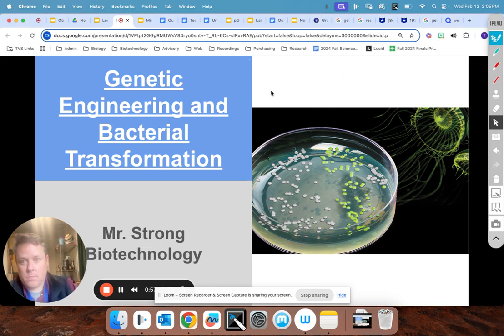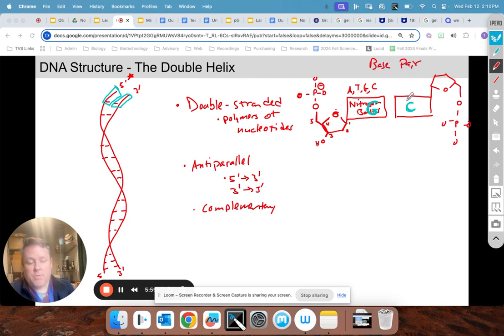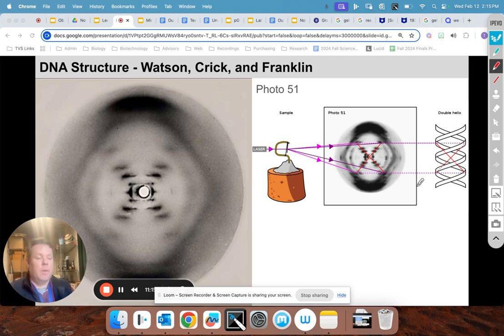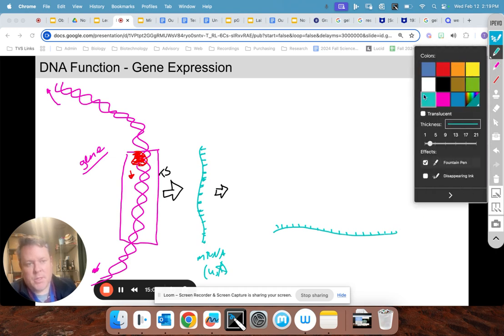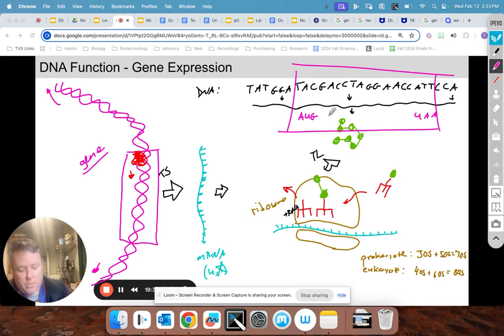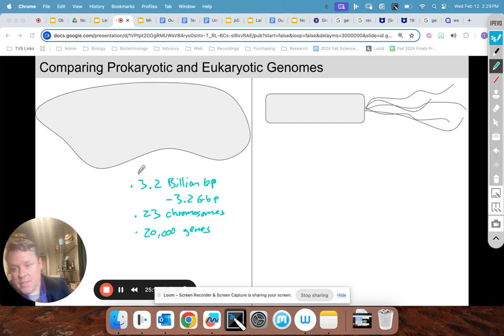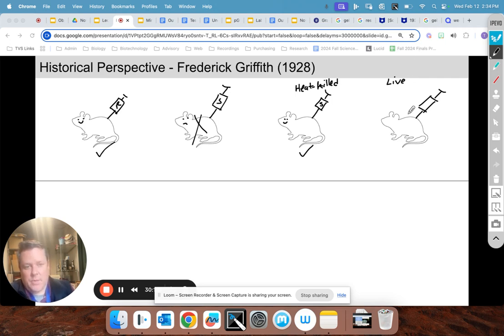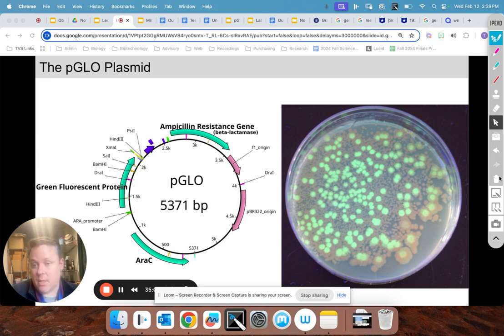Lecture Genetic Engineering and Bacterial Transformation